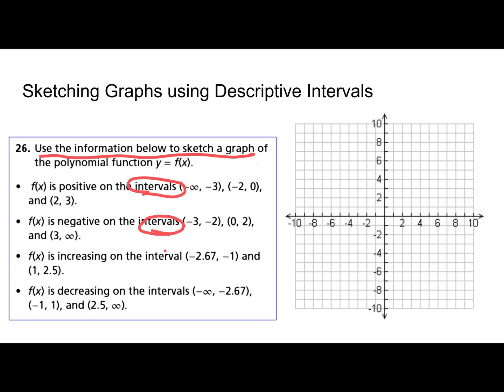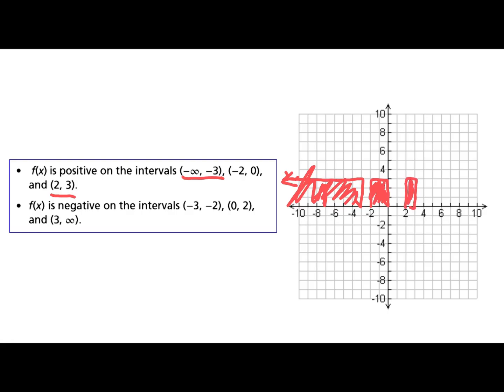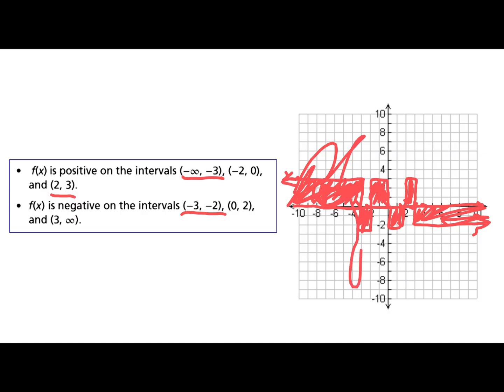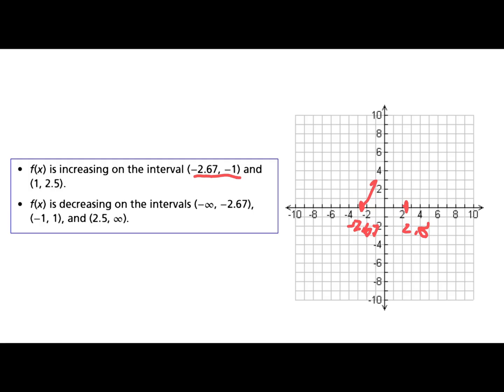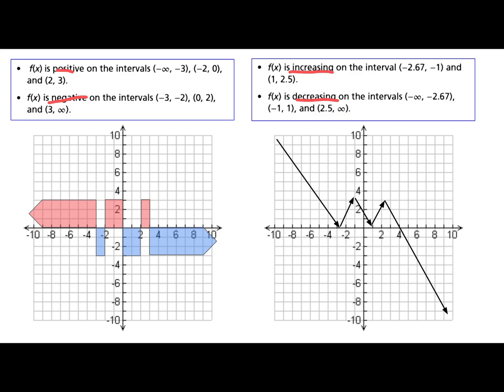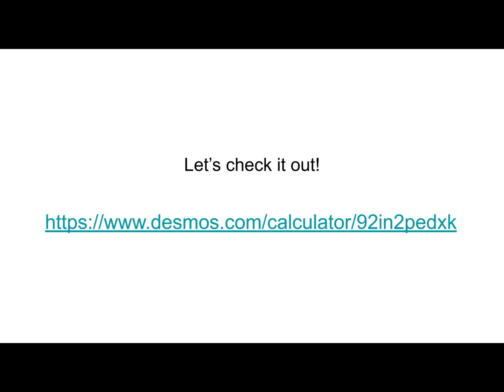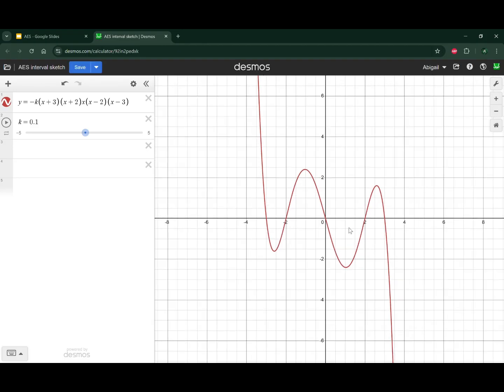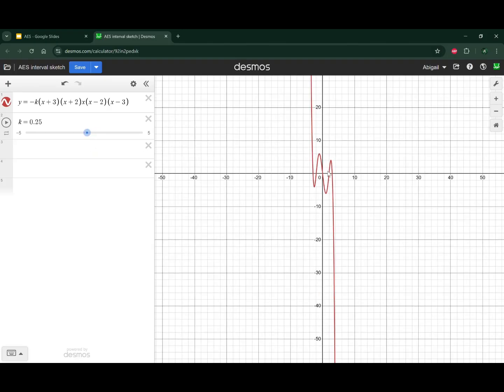Abby Explains Sketching Graphs (Algebra 2)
Explaining how to sketch graphs using interval descriptions, using a problem from pg. 124 of our book (the purple one). As always, let me know if you have questions :)